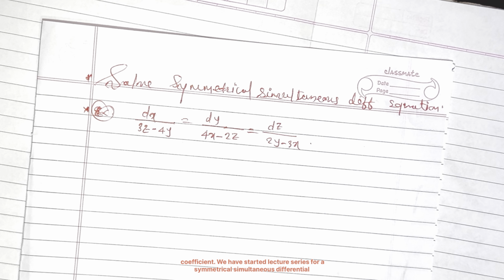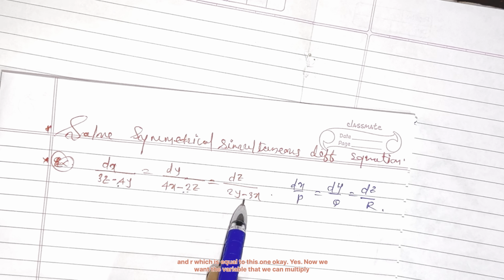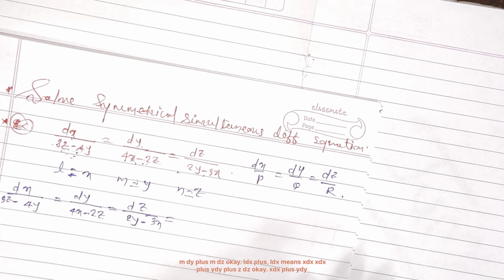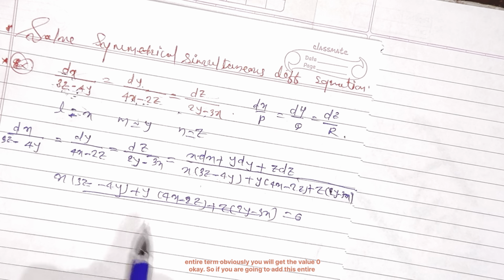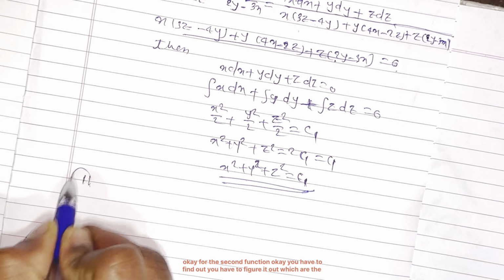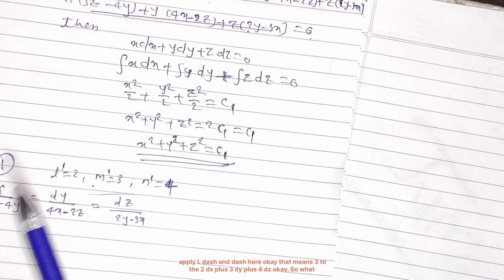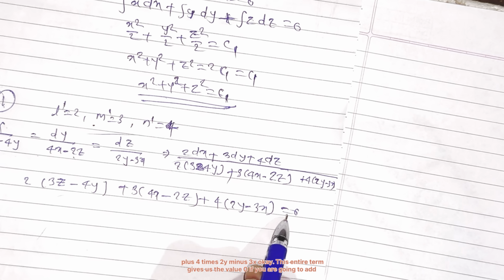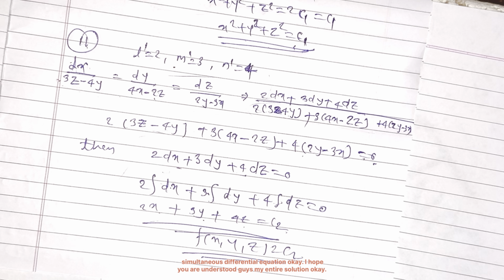Unit 1-Lect-27- Simultaneous Linear Differential Equation & General solution- ENGG MATHS 3 (M3) SPPU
and
the method of Symmetrical Simultaneous Linear Differential Equation & General solution
for finding Particular integral

Method of Symmetrical Simultaneous Linear Differential Equation :
1) Method of Grouping
2) Method of Multipliers